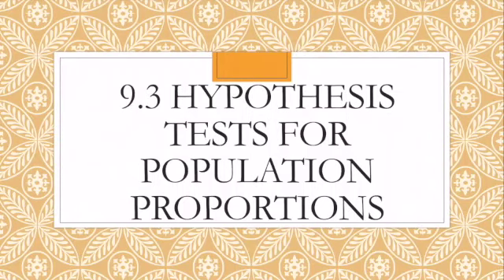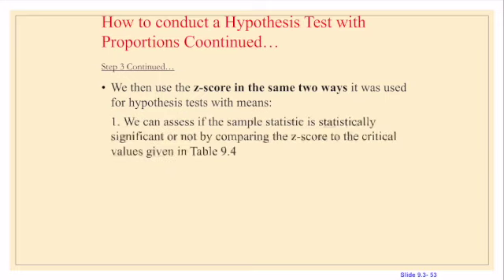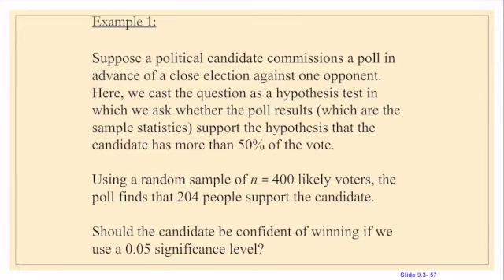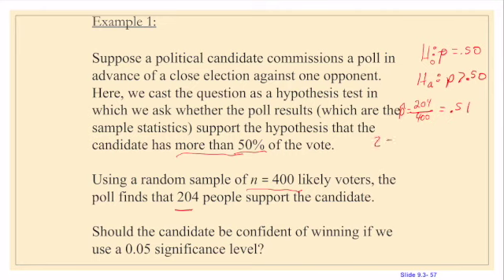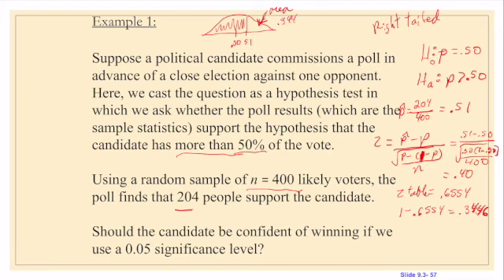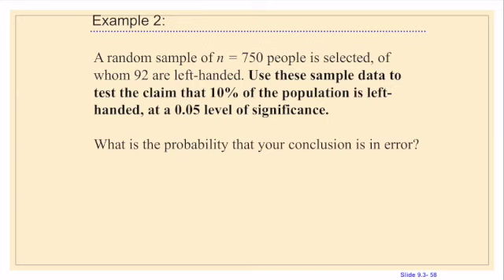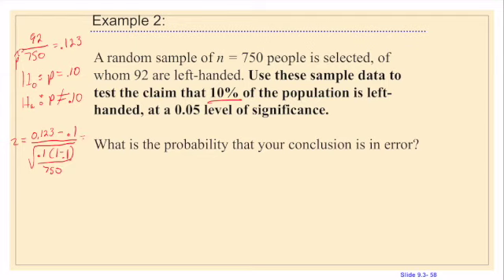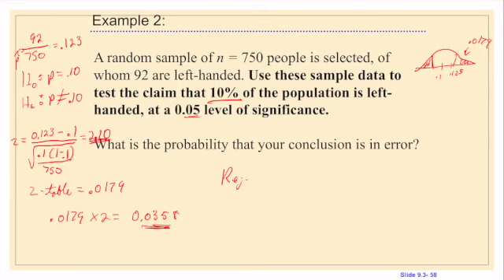MTH 1100 Section 9.3: hypothesis testing for sample proportions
This video covers section 9.3: hypothesis testing for sample proportions, for Introduction to Statistics, MTH 1100,  at Saint Louis University.